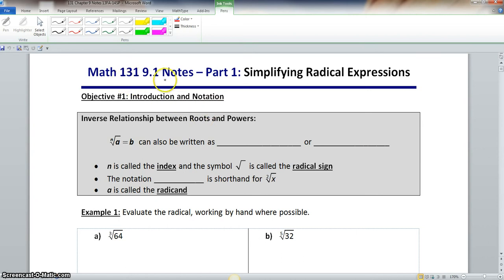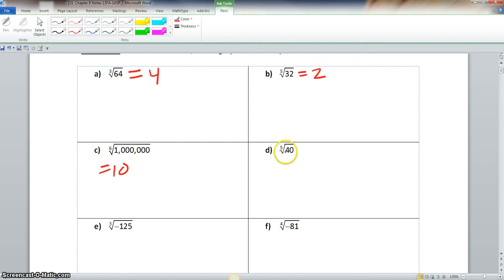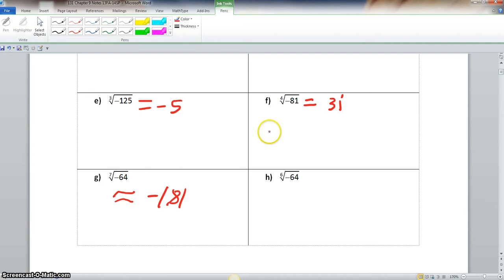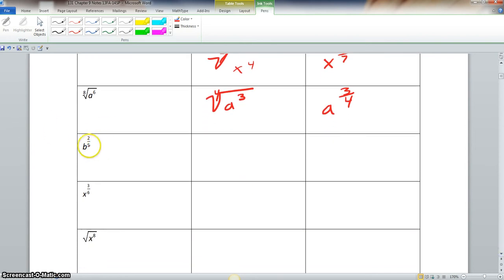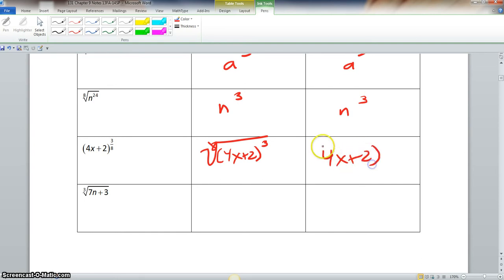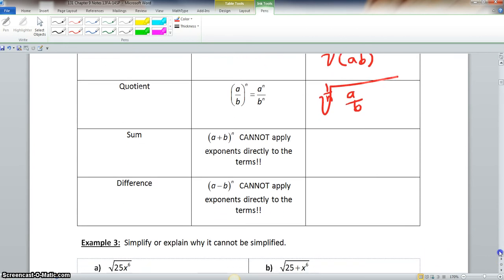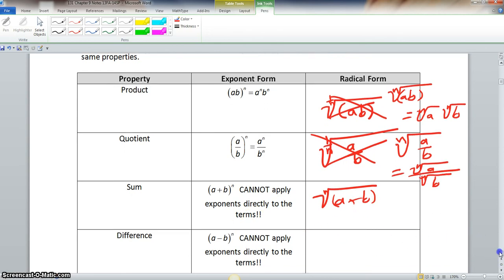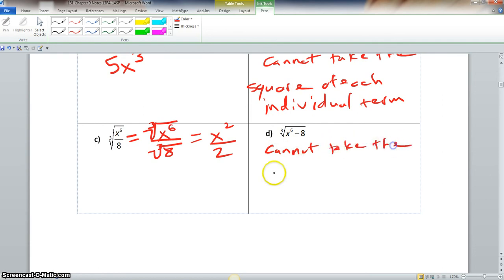MAT 131 Section 9 1 Part 1 & 2 Video 1 of 2